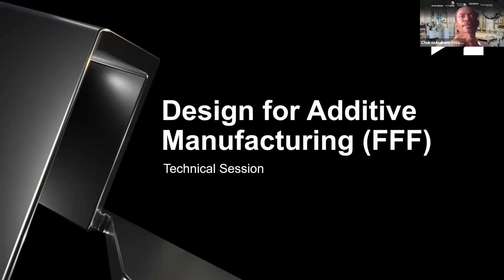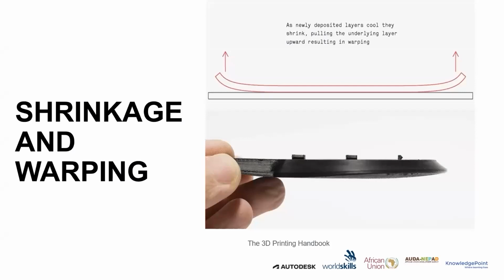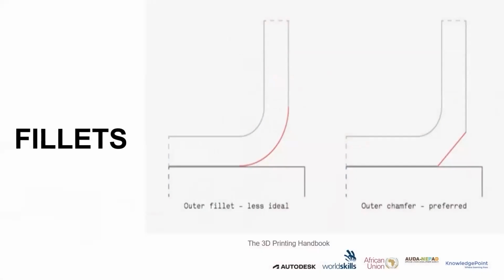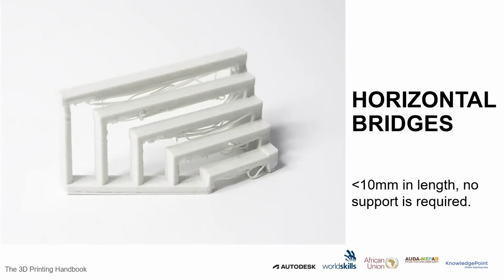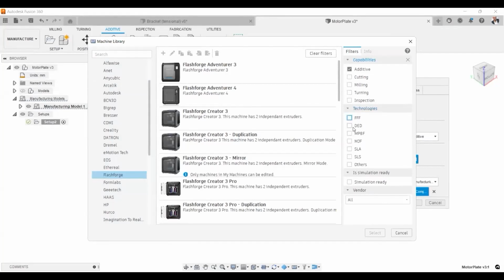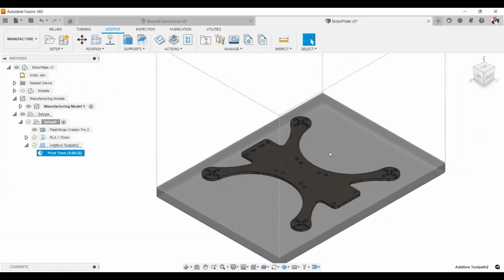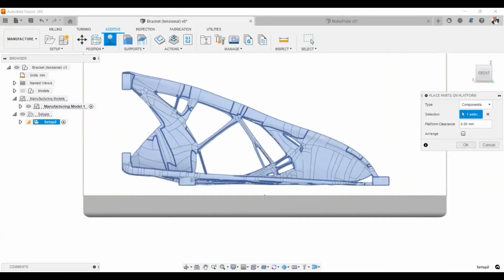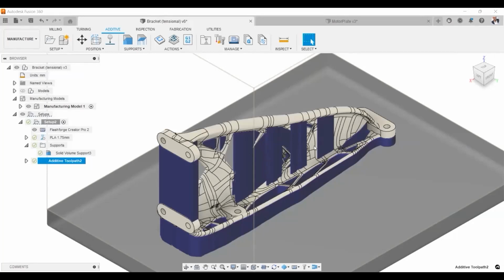Chukwubuikem Felix Amaefule: Additive Manufacturing in Fusion 360 Training Session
Technical hands-on demo: Design for Additive Manufacturing principles and demo of workflow in Autodesk Fusion 360